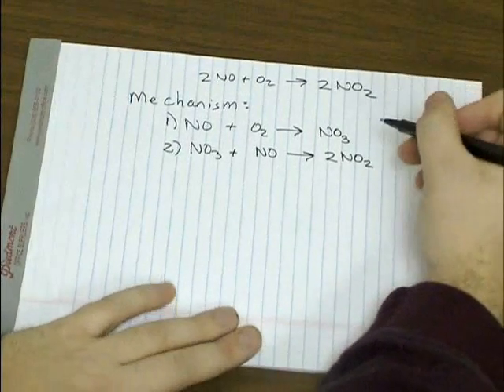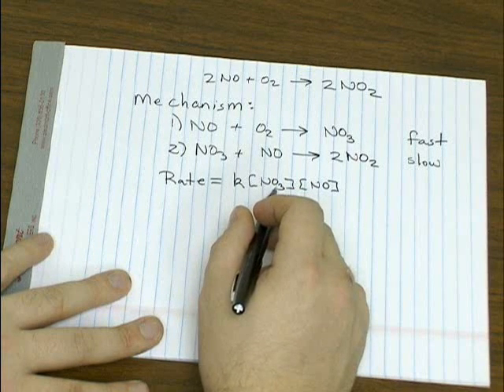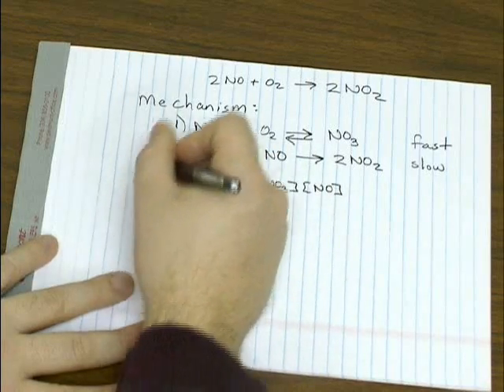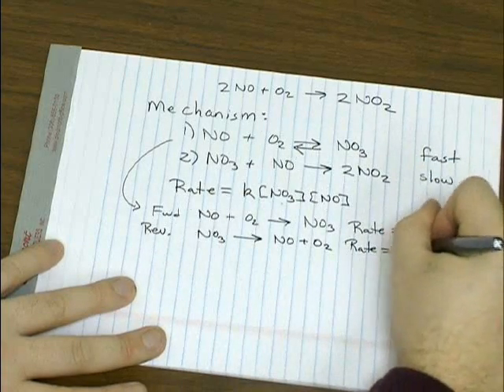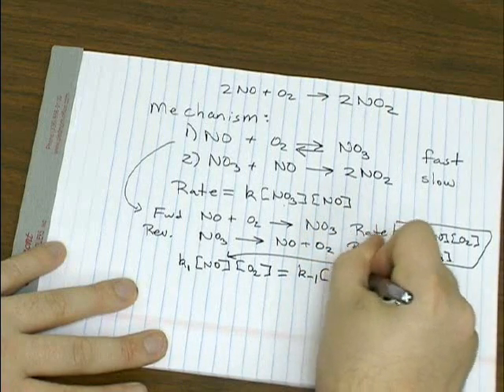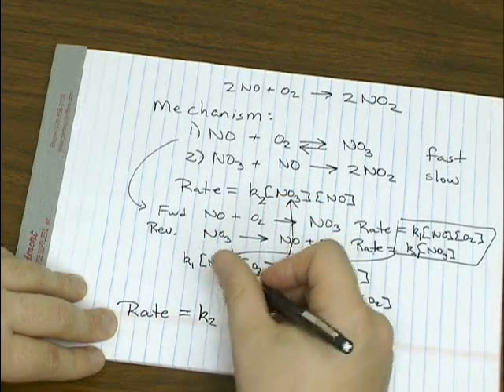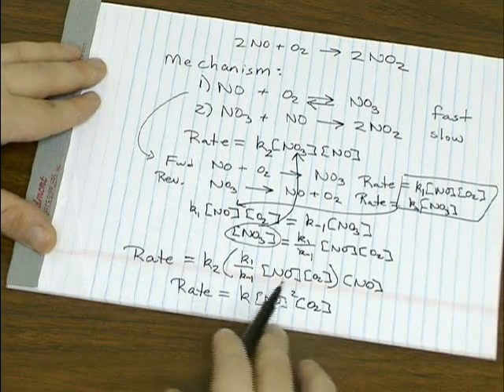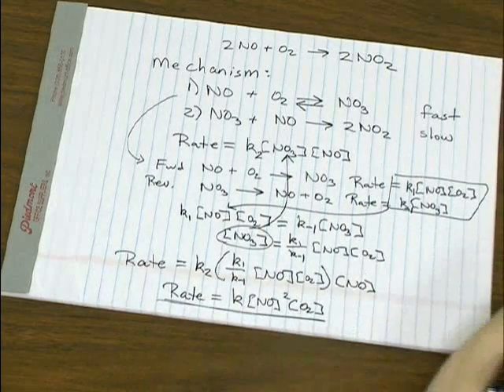Mechanisms Pt 2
Edited by Dan Rosenthal; everything else: Mark Matthews